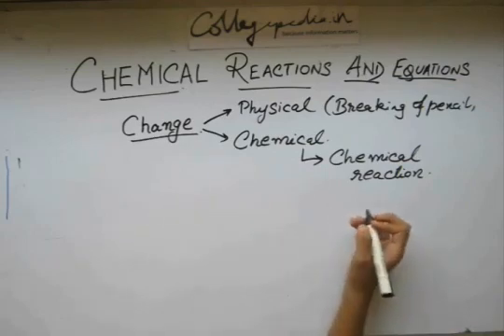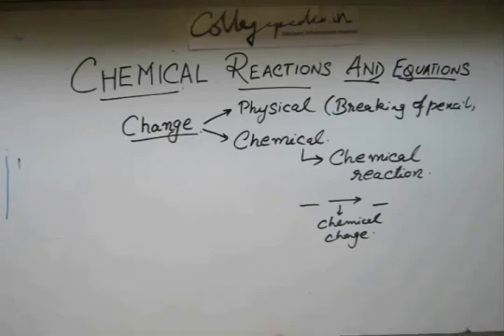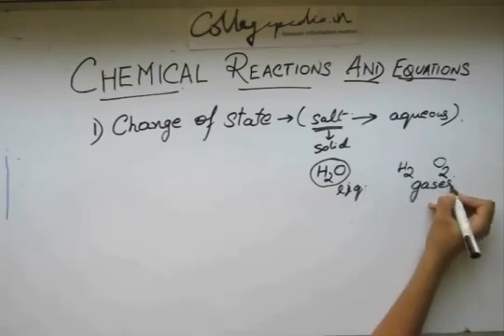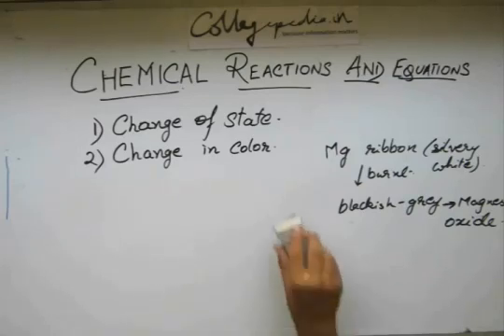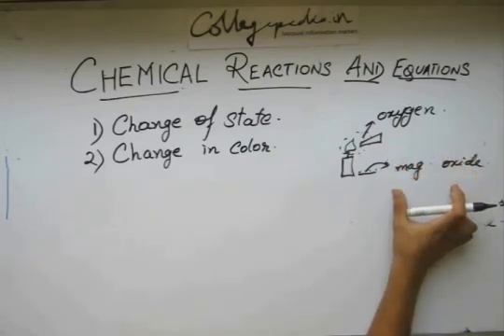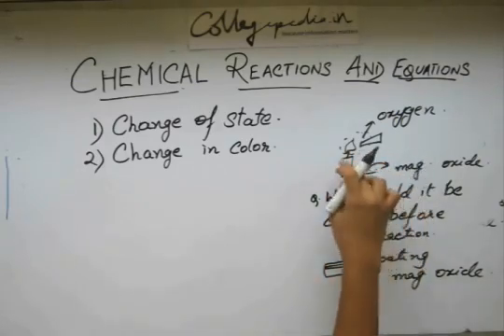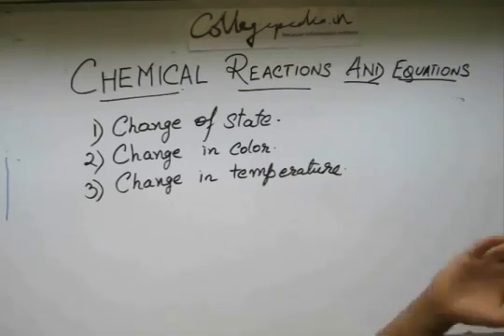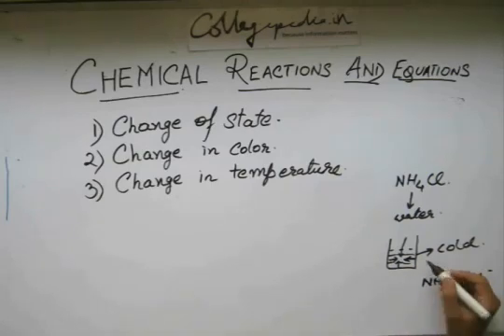Chemical Reactions Equations, Lecture 1, Class 10, Chemistry